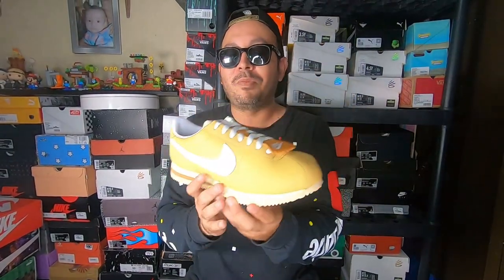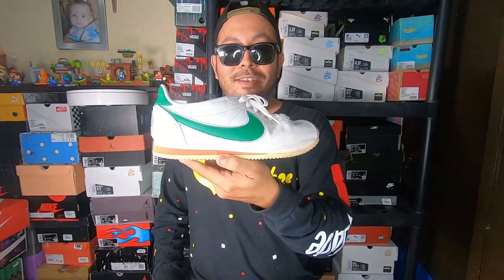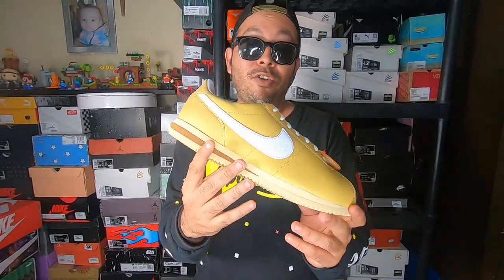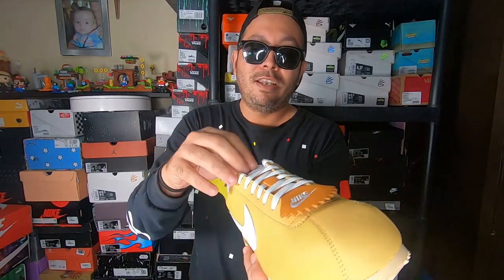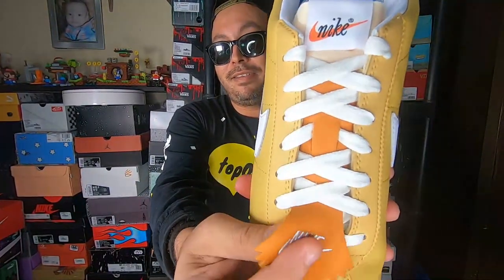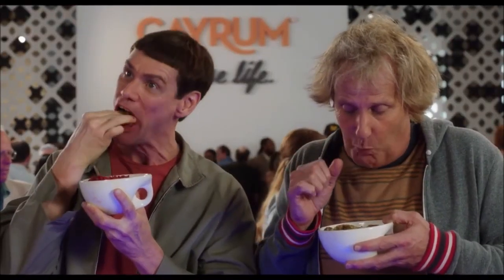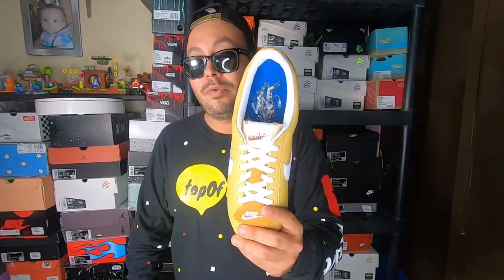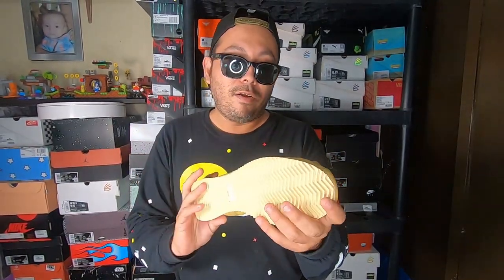Nike Cortez 23 SE Wheat Gold Unboxing And On Feet Review !!!! Nike Cortez 23 Year Of The Rabbit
Hi what up guys!!
New Chinese Year is coming and is here right now with oustanding releases by Nike.
And in this time we are gonna focus in this super gorgeous release of one of my favorite classic retro sneakers of all time, a sneaker from the early 80's.

These my friends are the NIKE CORTEZ 23 SE WHEAT GOLD.
Really excited about these ones, i was really waiting unpatientially for a nike cortez release and. HERE WE ARE!!

SIT, RELAX AND ENJOY THE RIDE !